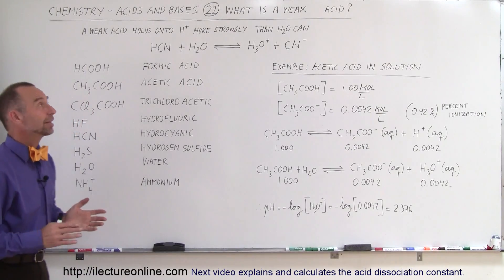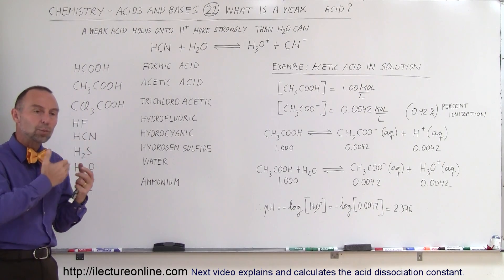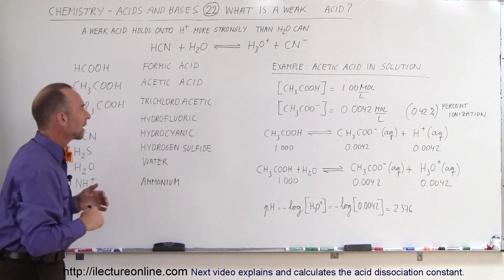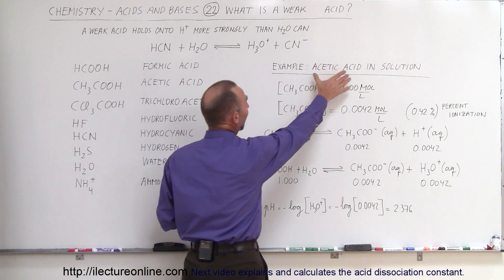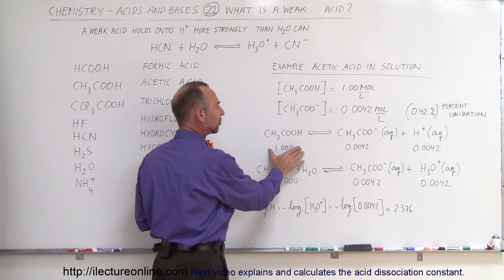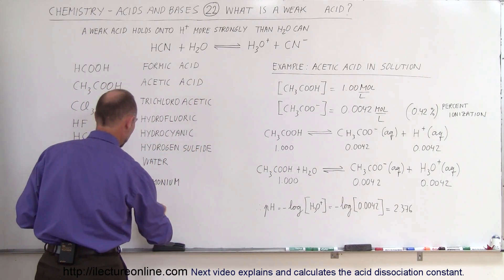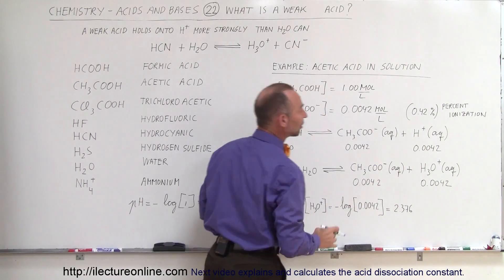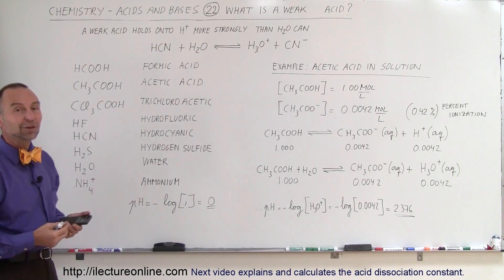Chemistry - Acids & Bases Fundamentals (22 of 35) What Is A Weak Acid?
In this video I will explain "What is a weak acid?" (A "weak" acid is "strong".)